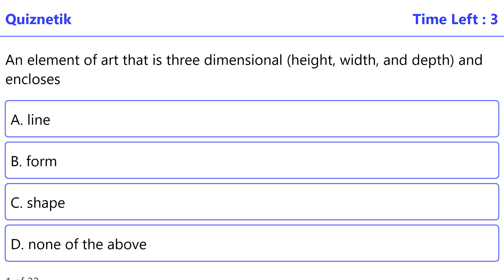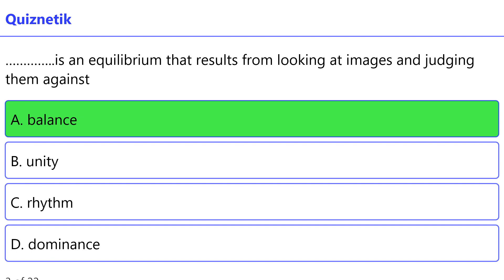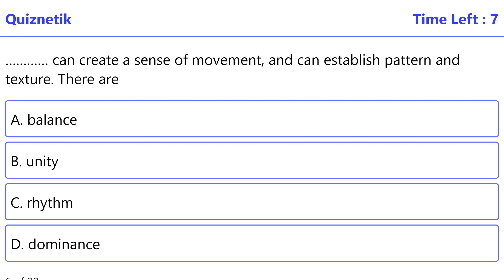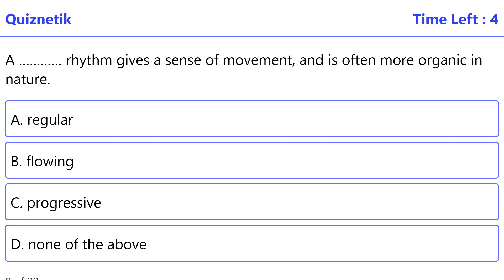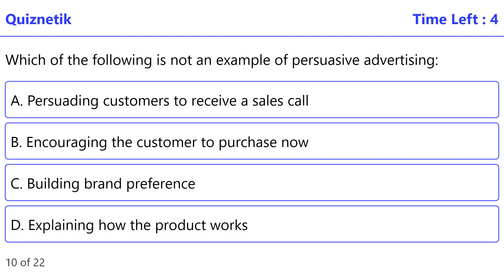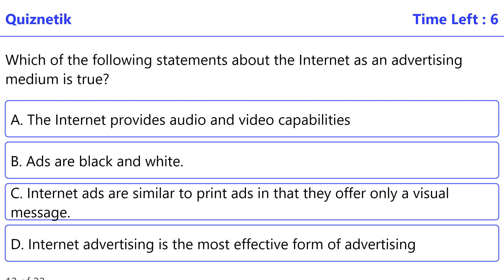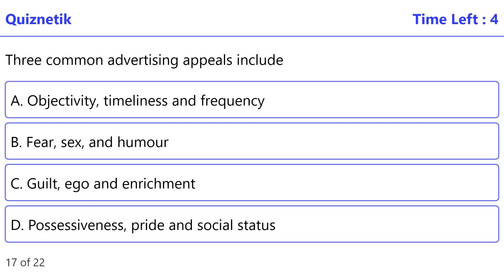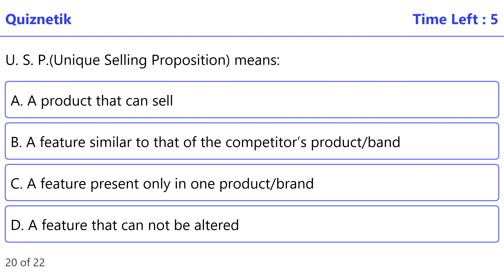Bachelor Multimedia Communication (BMMC) | Creativity and Design skills | Quiz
This video is a quiz for the topic "Creativity and Design skills" of the course "Bachelor Multimedia Communication (BMMC)". The quiz is a set of "22" questions. The questions are multiple choice questions.